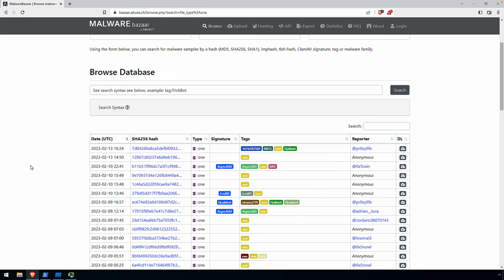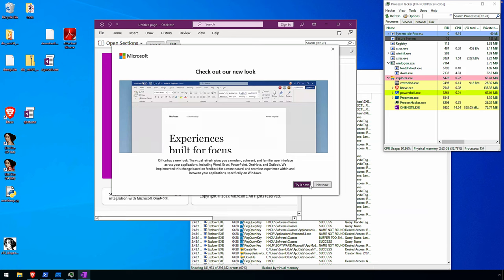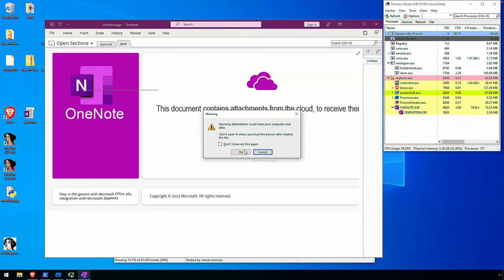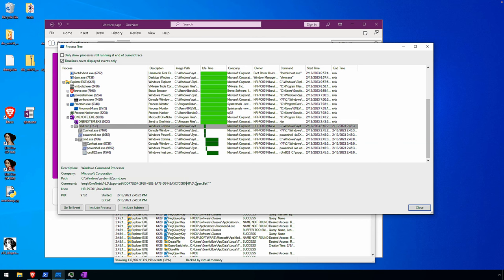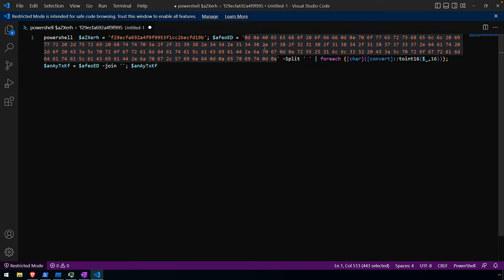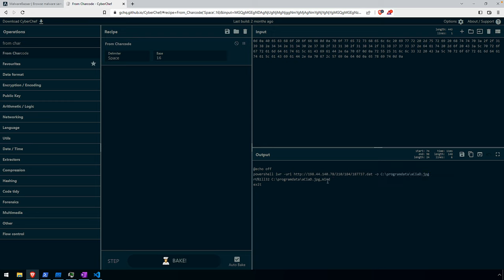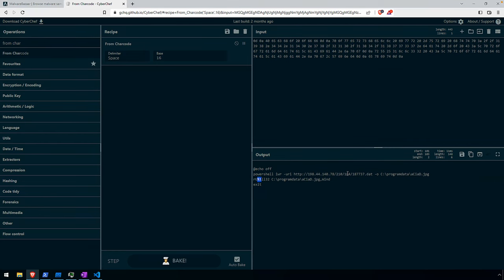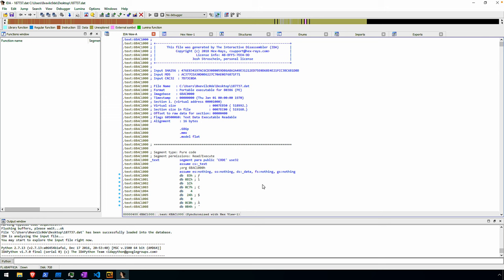OneNote Malware Trends - Investigating Script Execution that Leads to QuakBot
A OneNote maldoc leads to Quakbot infection :(

As OneNote documents continue to plague organizations, I decided to take a look at yet another document, this one leads to a qbot (quakbot) infection. In this video, we'll use ProcMon and Process Hacker 2 to learn more about the process activity around OneNote documents. We'll then use Onedump to extract the script and decode it. Finally, we'll talk briefly about the DLL that is downloaded that leads to the qbot infection.

Sample SHA256: ec674e92a9d108d67d2cc0f1f2d20579a8ca8ba6e32af1fe0ed8a1067a426586

00:00 Introduction
00:52 Setting up Monitoring Tools
01:40 Opening OneNote Document
02:56 The Initial Process Tree
03:29 Executing the Attached Script
06:15 Decoding the Powershell
08:02 Static Analysis with Onedump
10:05 Quick Look at the Downloaded DLL
12:37 Suggestions on Debugging a DLL